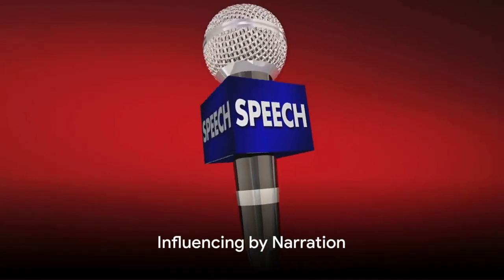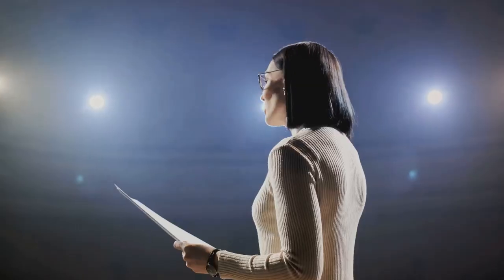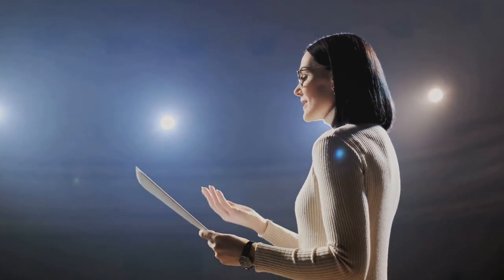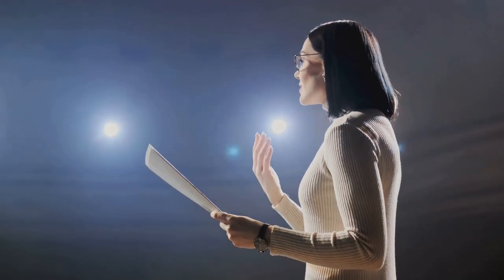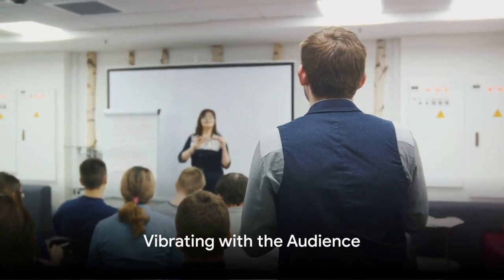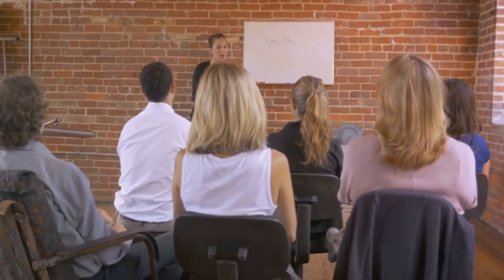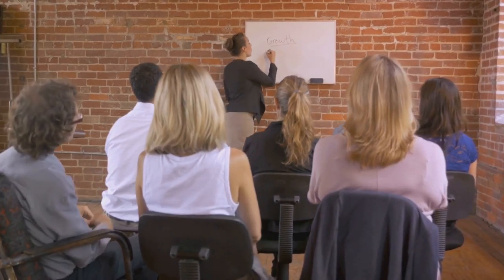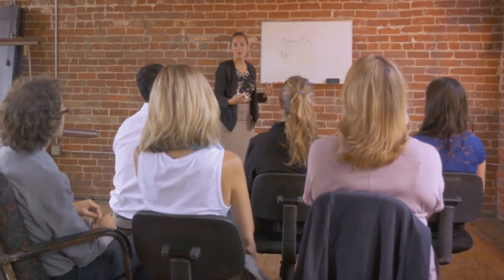Mastering Eloquence A Summary of 'Art of Public Speaking' by Dale Carnegie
Stop putting your audience to sleep. Watch this video summary of "The Art of Public Speaking' by Dale Carneand learn to captivate any audience today!

Originally published in 1915, Dale Carnegie’s The Art of Public Speaking has been the go-to guide for those who want to better their speaking abilities for more than a century.

Do you have trouble getting up in front of an audience? Are you struggling to get your point across? Public speaking can be nerve-wracking, especially if you’re a naturally nervous person or if you’re underprepared.

Featured in this video is a summary of  hundreds of tips and tricks on how to become an efficient and effective public speaker. The sections included address:

Tone
Delivery
Enthusiasm
Confidence
Concentration
Charm
Precision
Gesturing
Preparation